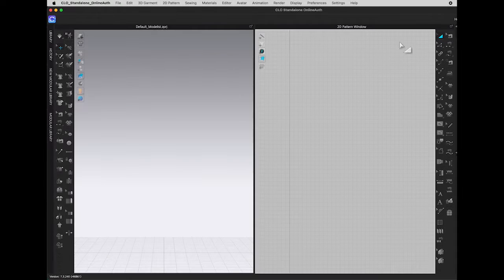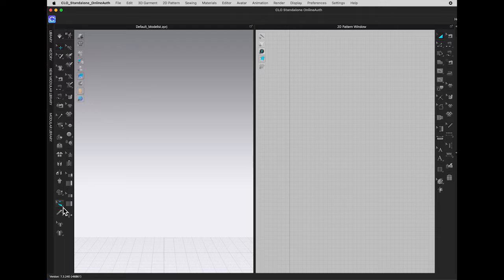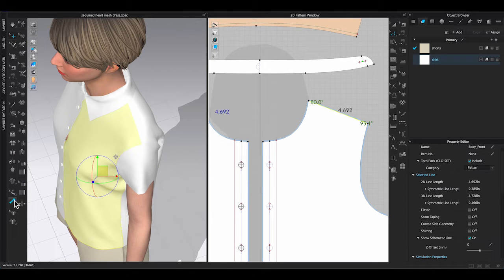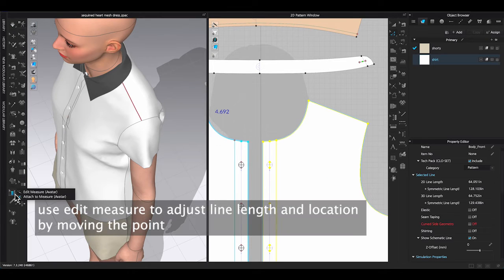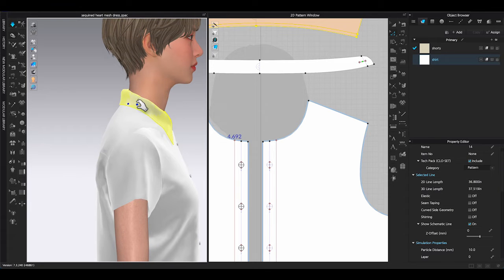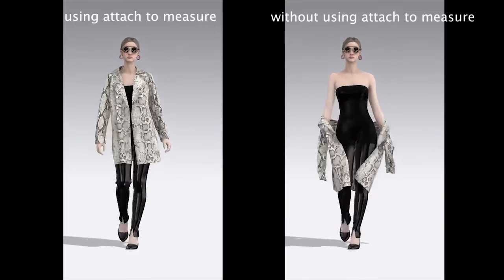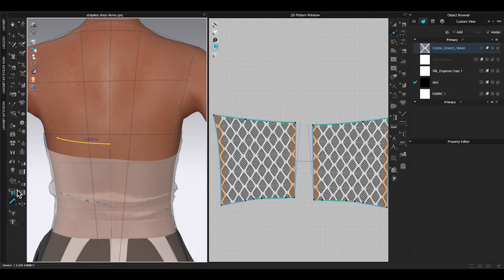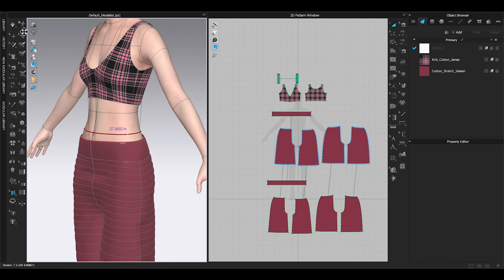Learn CLO3D in 5 Minutes : How to use attach to measure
In this video, I am going to show you a pretty useful function in clo3d  :
 "attach to measure (avatar) "
You will learn how and when to use this tool.